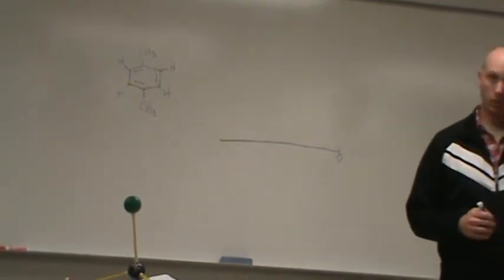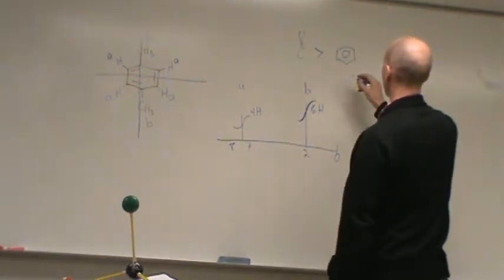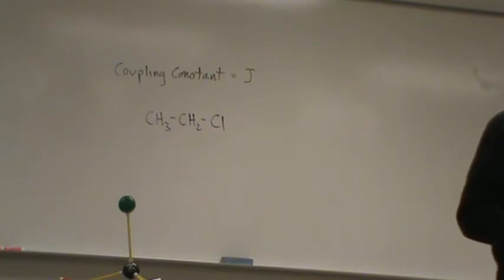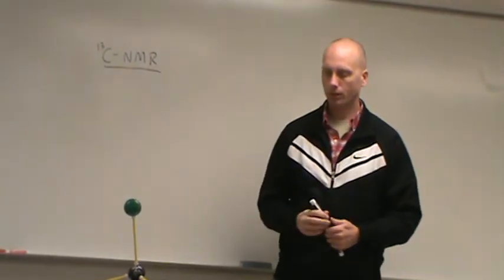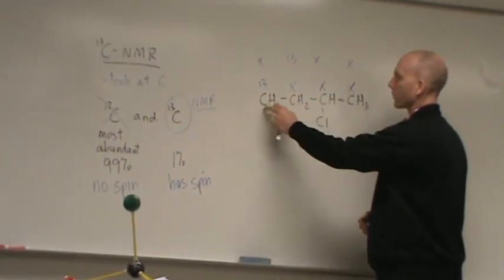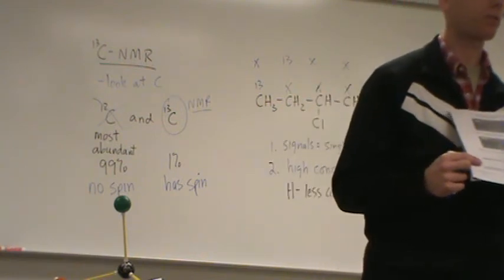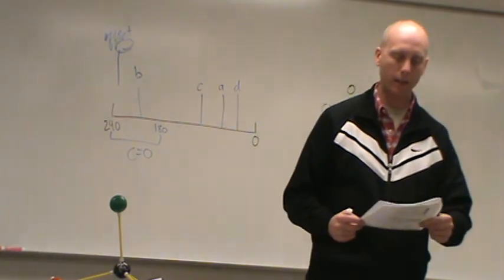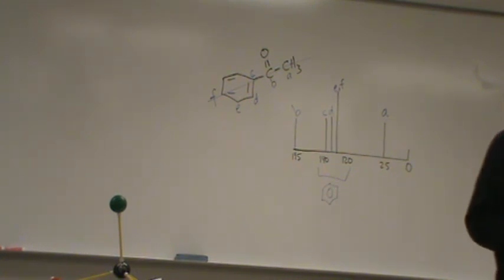242: Lecture 5: NMR 4